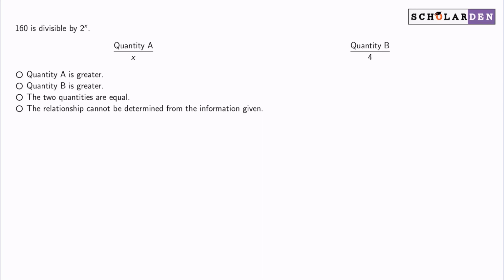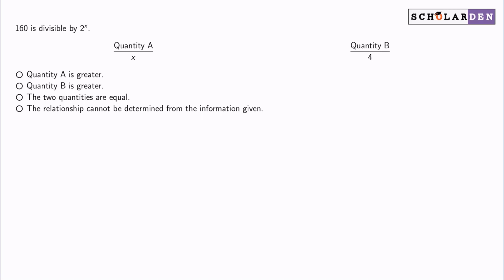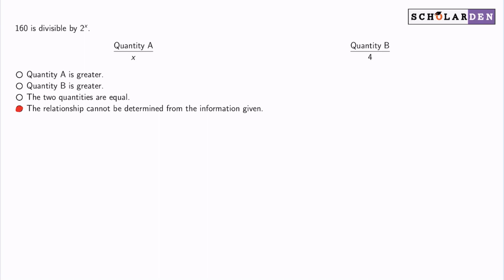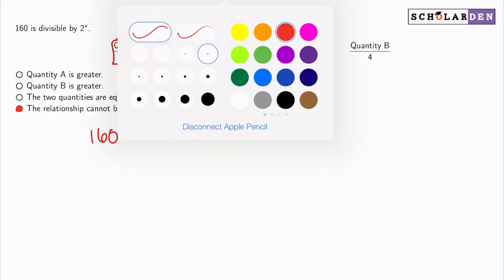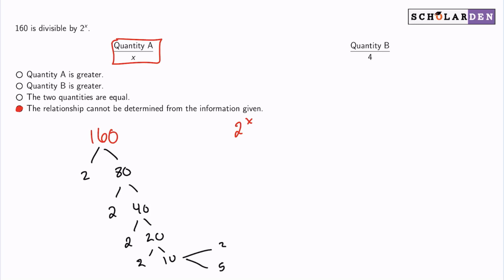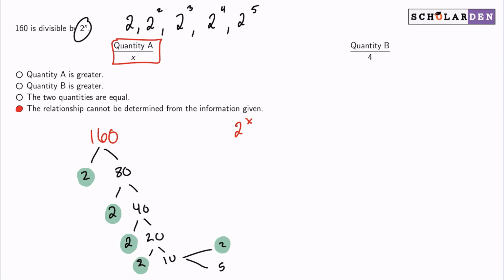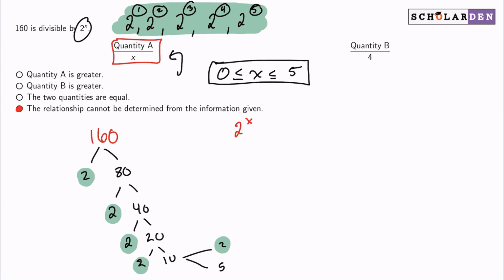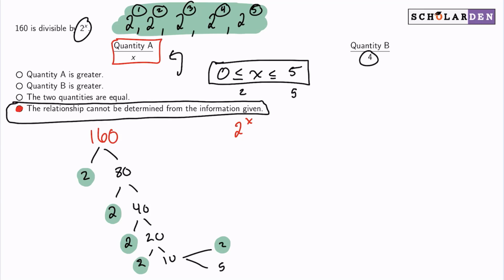GRE Math Practice Question | Medium to Hard Difficulty Level | Algebra - Rules of Power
For more quality questions, visit ww.scholarden.com

Algebra
Rules of Power
GRE Math
GRE Exam